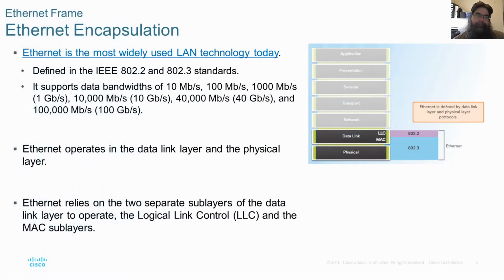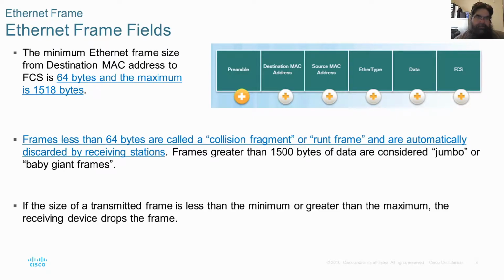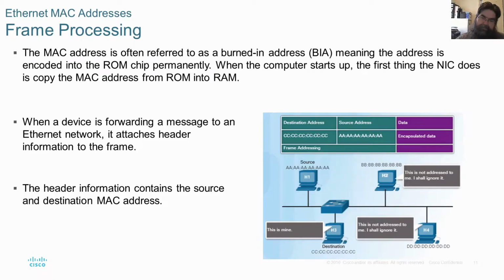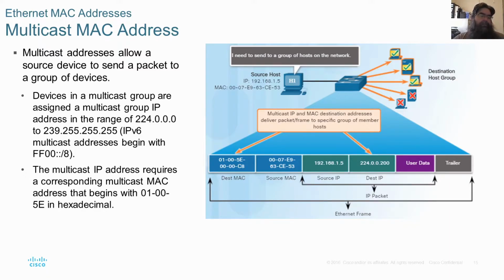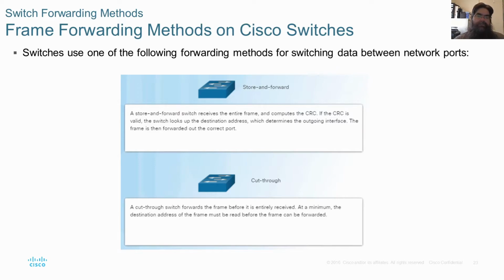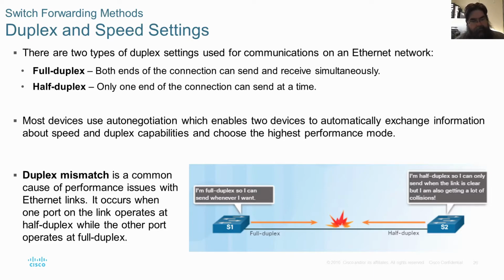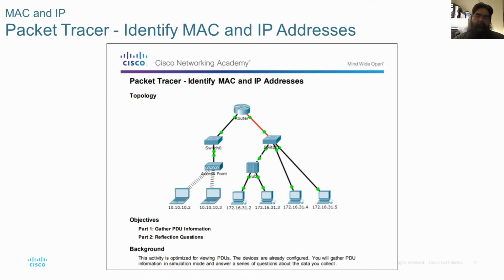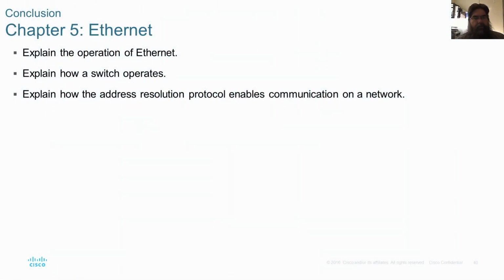Chp5 Ethernet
CCNA Routing & Switching (ITN v6.0) - Chapter 5 Ethernet
Presentation of PowerPoint Slides